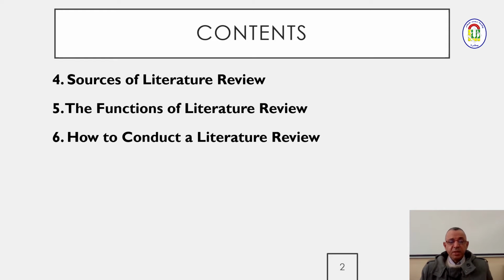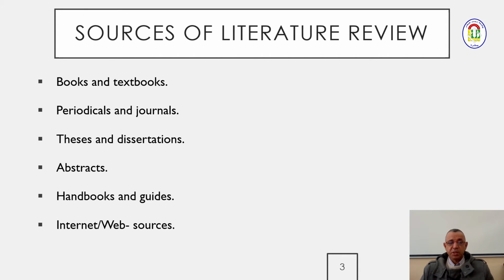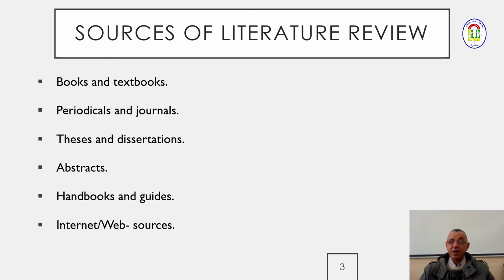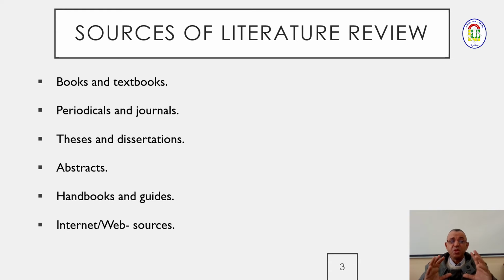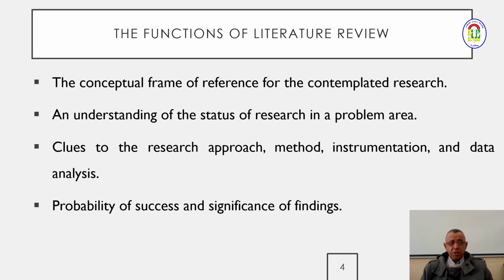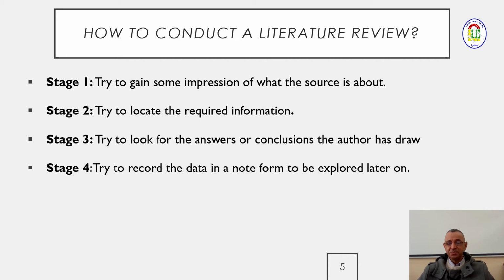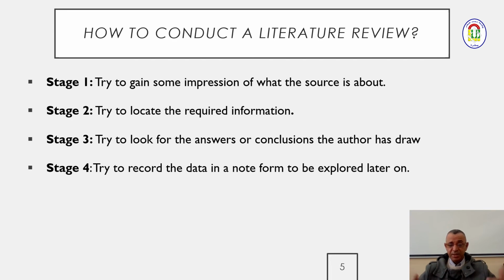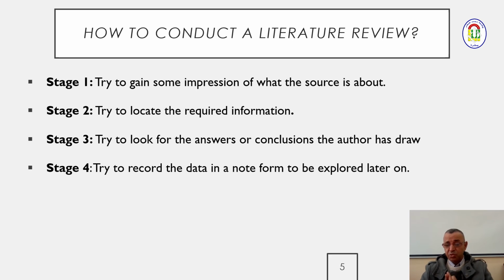Research Methodology (RMLL).Theme three_(Part 02)_Literature Review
RESEARCH METHODOLOGY (RMLL).For Master One students
Theme three_(Part 02)_Literature Review
Presented by Dr. HOADJLI Ahmed Chaouki